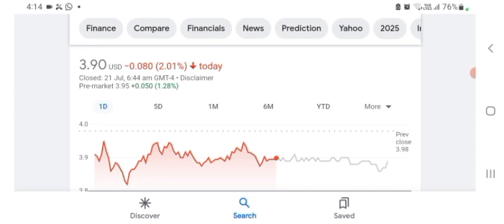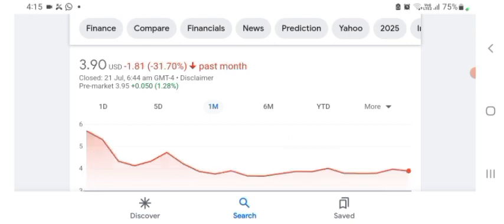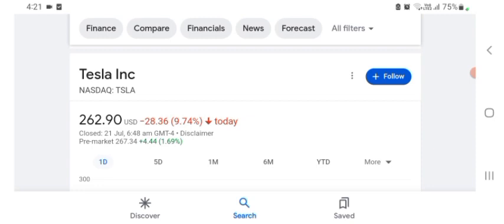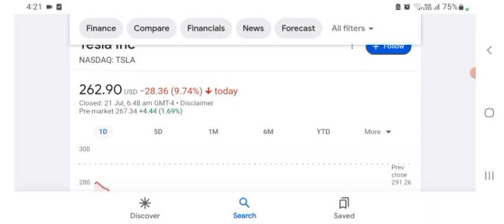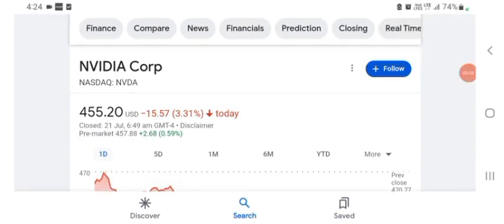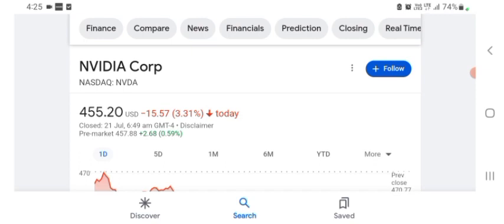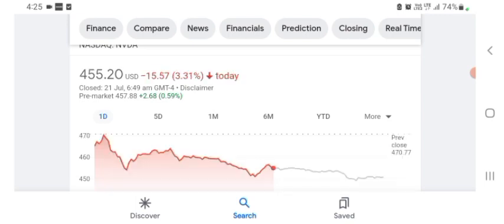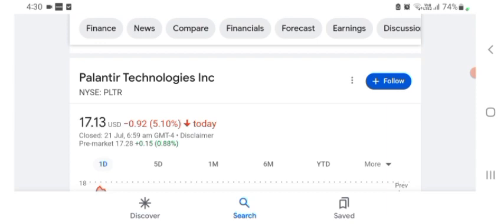SPCE Stock analysis (Virgin Galactic stock SPCE STOCK PREDICTION SPCE STOCK news today spce analysis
🚨 If anyone tells you that they know exactly where the price is going to go/head, (to the dot) just do not listen to them. Nobody knows where the price is going to go, not even nor the CEOs of the stocks presented.(I'm just showing youmy perspective and opinion) This is why we use different strategies and systems.

📢 I am not a financial advisor, anything I say or do on this YouTube channel should be seen as personal perspective. Everything I say is my opinion only and based on personal experience.
Trading and investing is a high level off risk and you should always do your own research before making any decisions. Anything done is YOUR responsibility